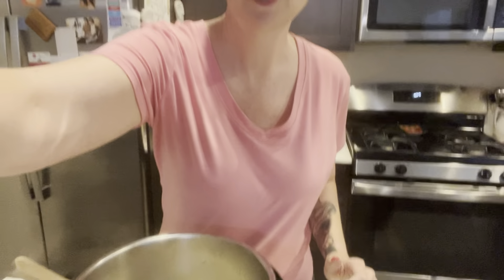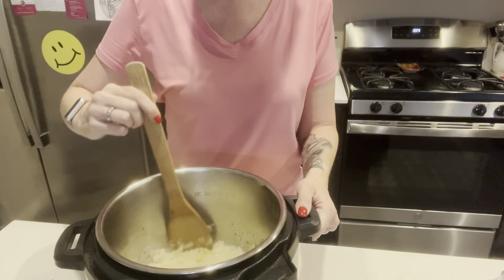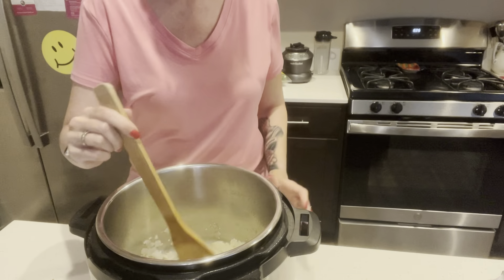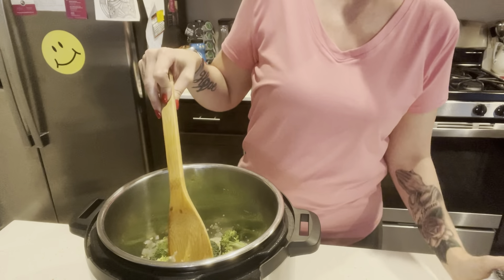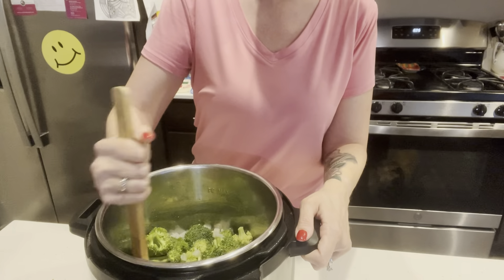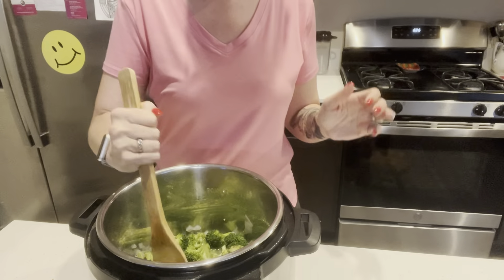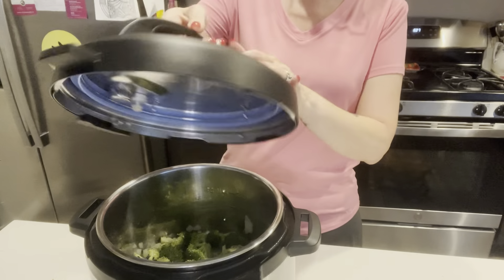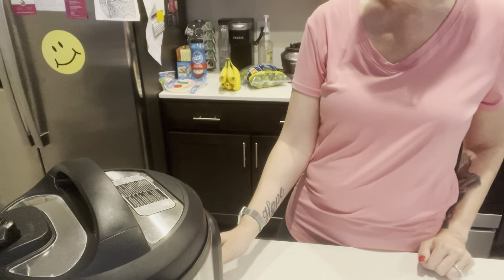Low Carb Broccoli Cheese Soup (Panera Copycat)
This is a great recipe that can be made in the instant pot or on the stove. For the regular ingredients, it is 6 net carbs. If you follow the low carb alternative, it reduces to 3 net carbs? Yeah! It’s a delicious soup to have any time of year! Enjoy!